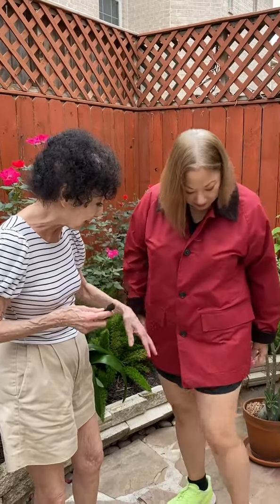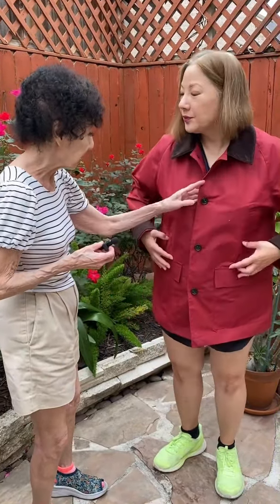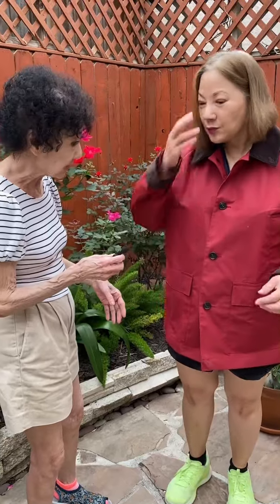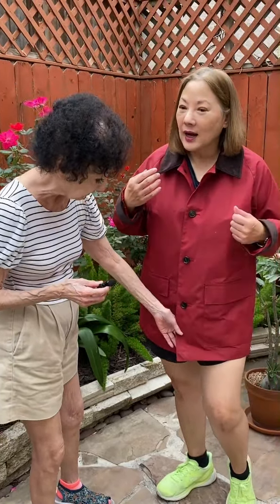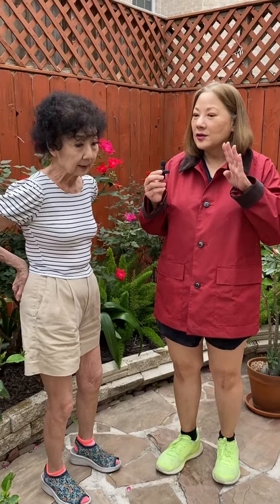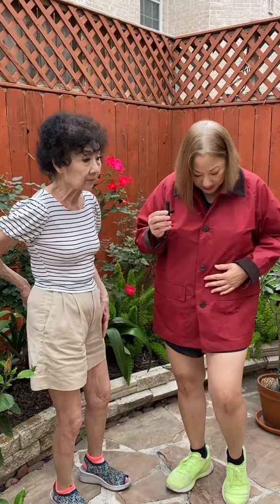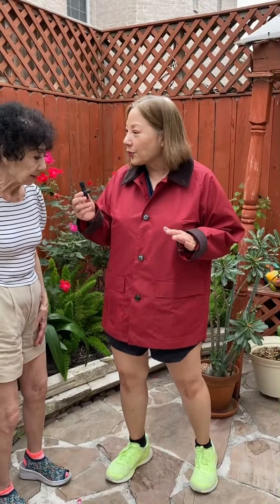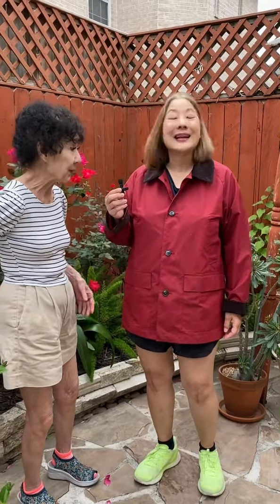My 90 Year Old Mom, Joanne Approves the Paynter Jacket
pattiandjoanne The Waxed Barn Jacket No. 17